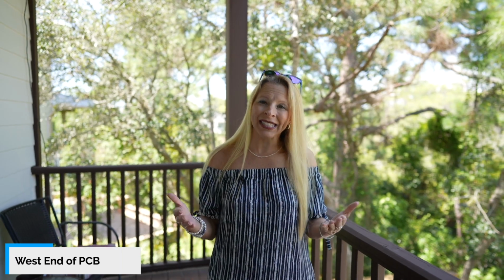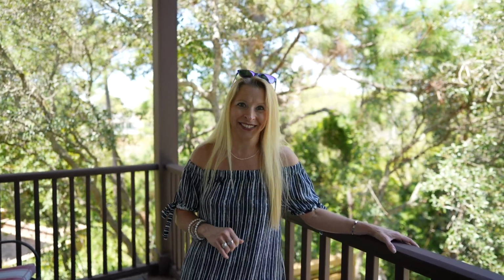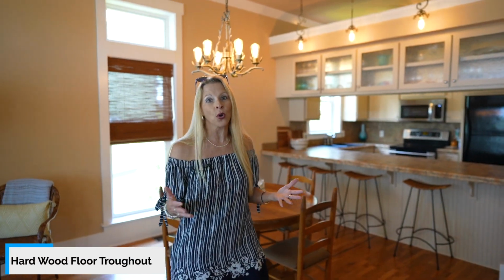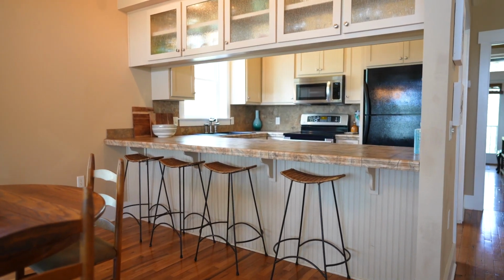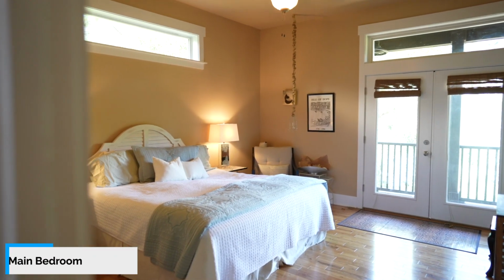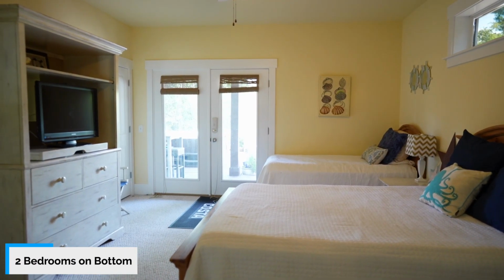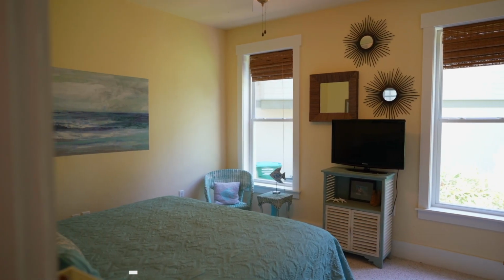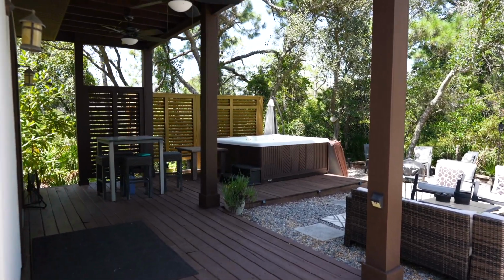PCB West End🏖️Living in Panama City Beach & Beyond!🏝️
Beautiful home on the coveted west end in a quaint neighborhood at the end of a pavered cul-de-sac with a community pool! Boasting 3 bedrooms and 3 bathrooms, this home has a private backyard complete with hot tub, grill and patio seating to relax and enjoy your stay at the World's Most Beautiful Beaches. The 2 bedrooms on the ground floor are spacious with en suite bathrooms and the master bedroom has a door opening to the secluded backyard. Upstairs you will discover the large open floor plan including kitchen, breakfast island, dining area, living room and balcony with lots of windows, light and beautiful views. The hardwood floors continue into another master bedroom with en suite bath and private balcony offering unobstructed views into the natural trees and foliage of Florida.

MLS listing...